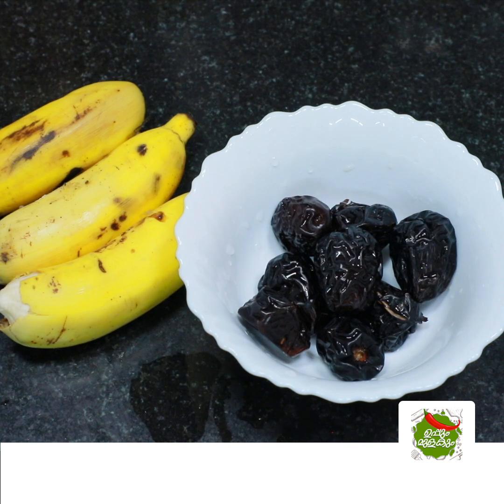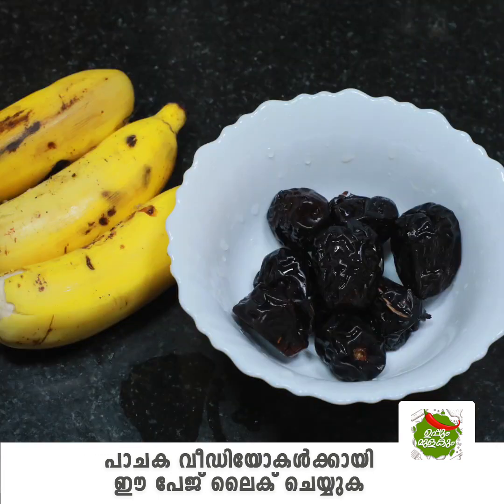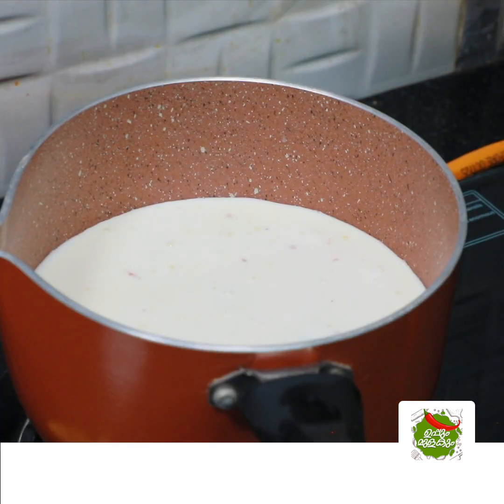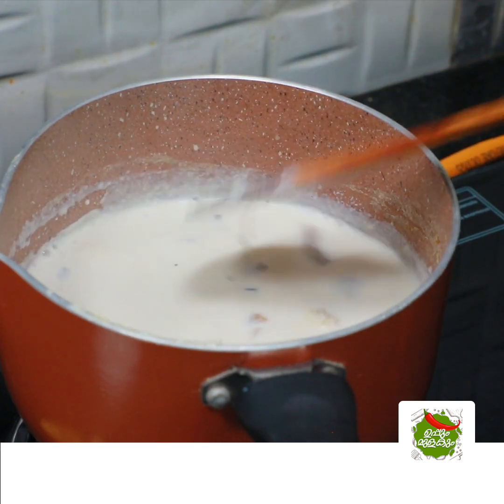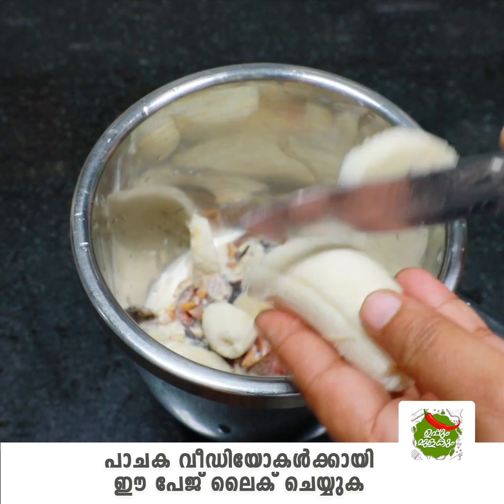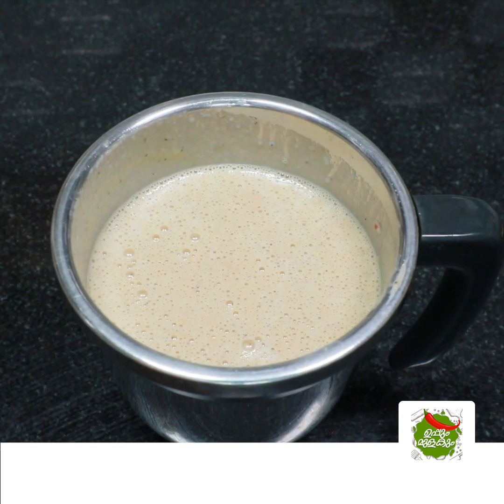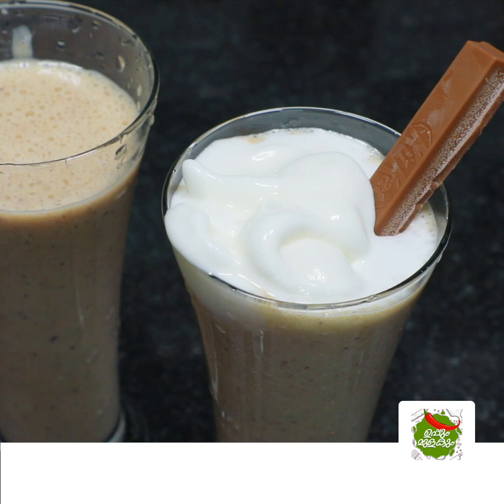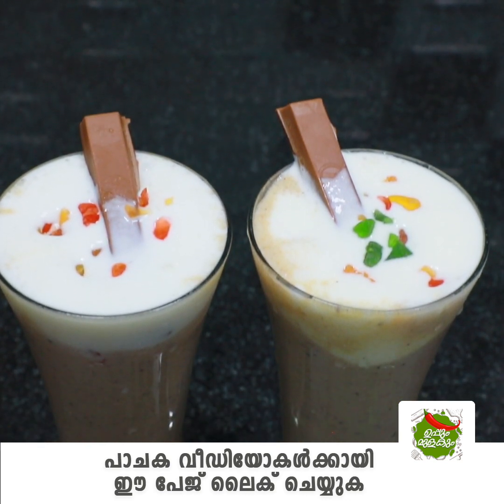ഇത് വേറെ ലെവലാ || Banana Milk shake Recipe Malayalam || Healthy Banana Shake In Malayalam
ഇത് വേറെ ലെവലാ || Banana Milk shake Recipe Malayalam